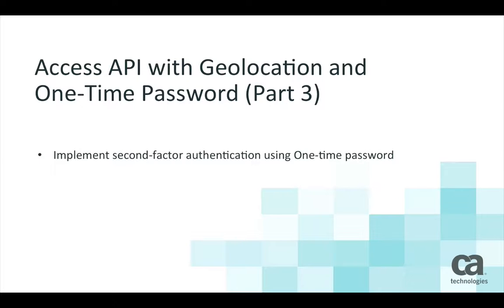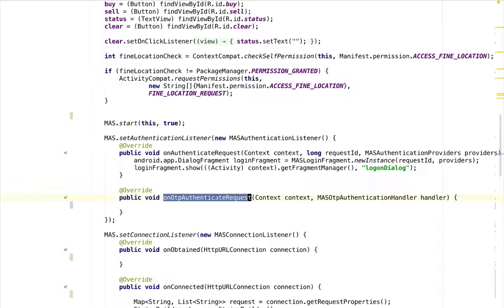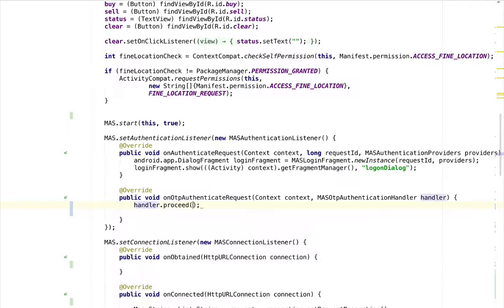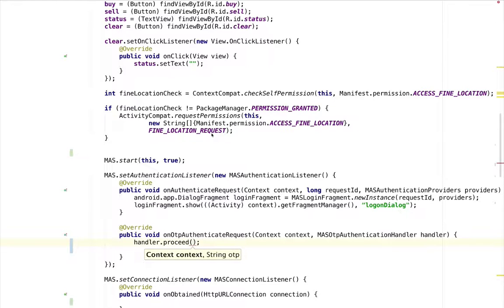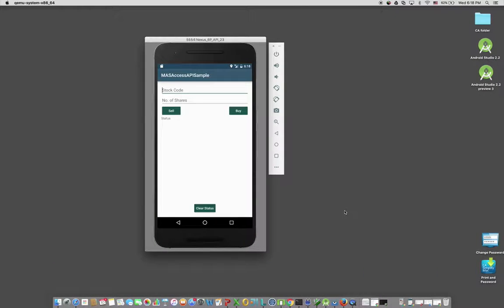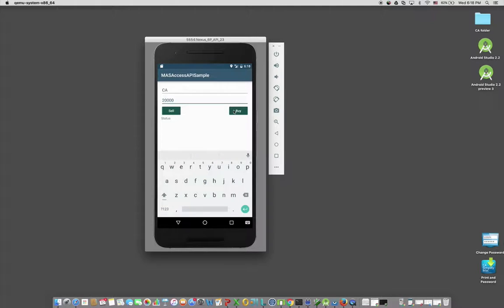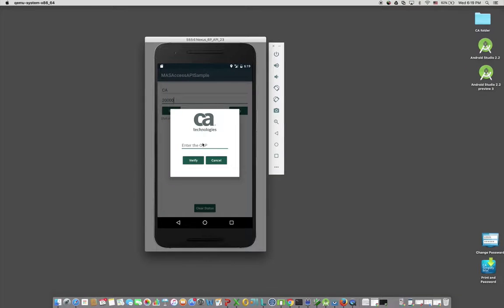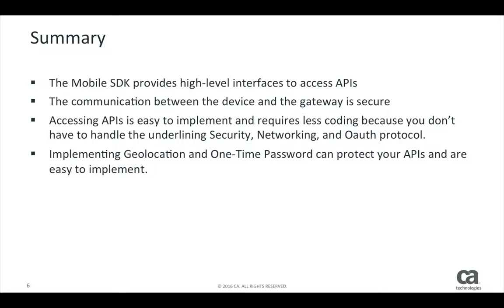CA Mobile SDK for Android: Access Protected APIs with One-Time Password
This video shows how to access protected APIs using the Mobile SDK. Download the sample app used in this video

The Mobile SDK gives developers simple and secure access to the services of CA Mobile API Gateway (MAG) and CA Mobile App Services (MAS).